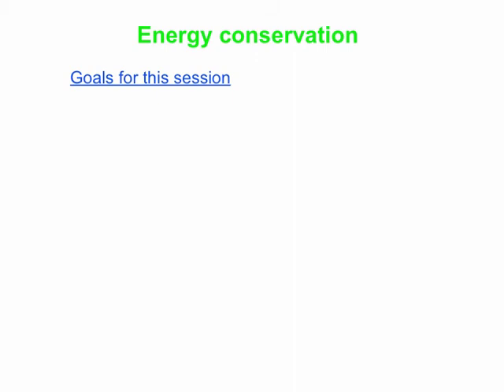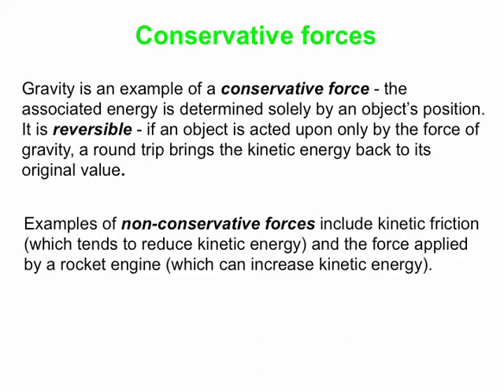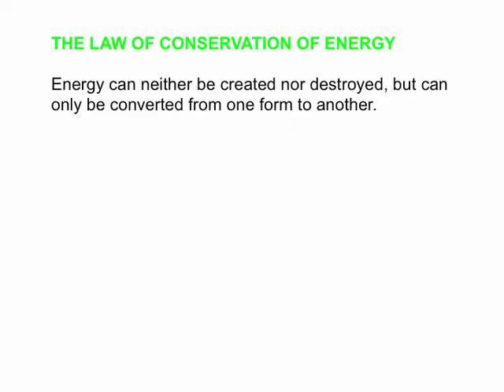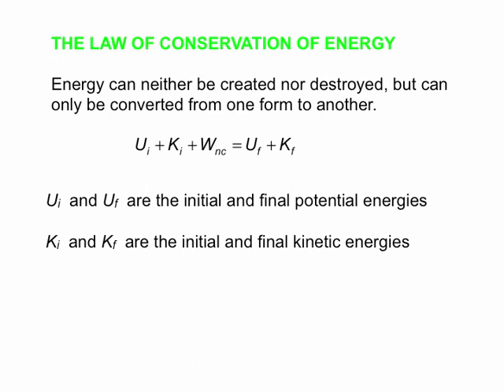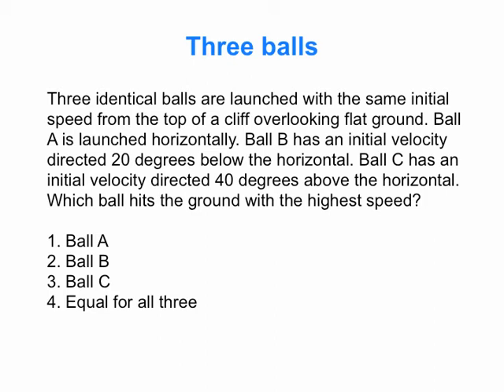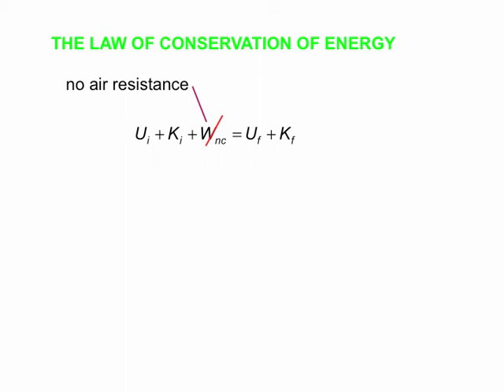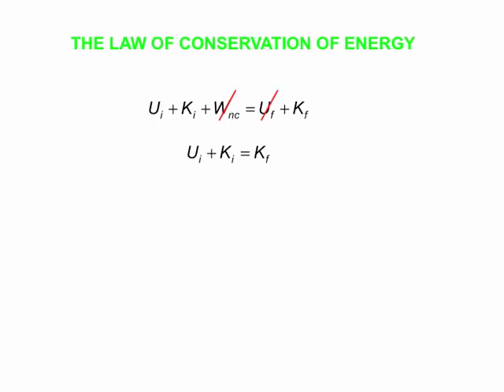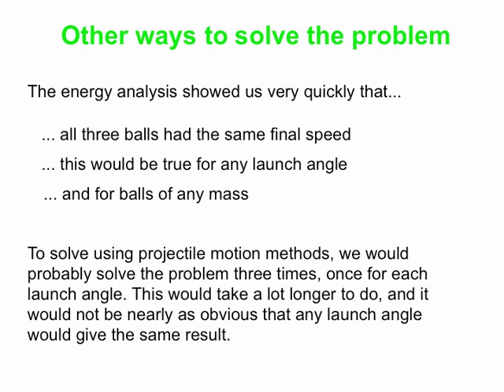PY105 pre-class video for session 20 - energy conservation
In this video, we'll introduce a very important idea - the idea of energy conservation. The law of conservation of energy is a thread that will run throughout the rest of this course, and on to second-semester physics, too. We'll look at how we apply energy conservation, and we'll use energy conservation to analyze a particular example.